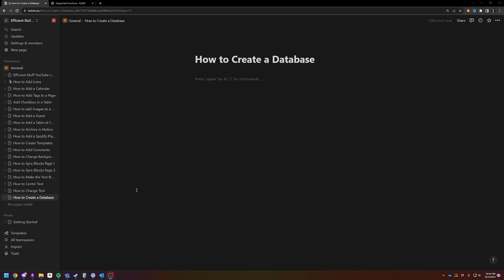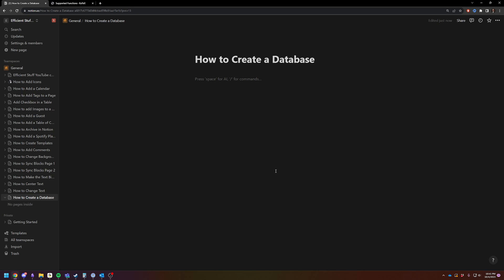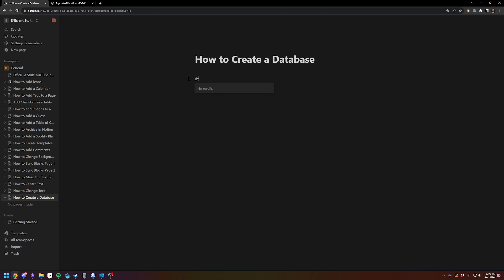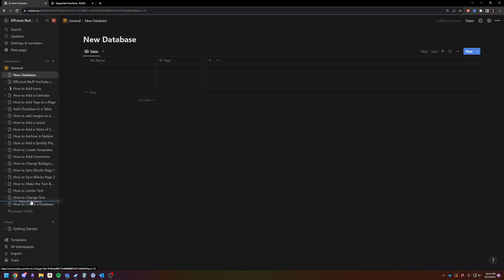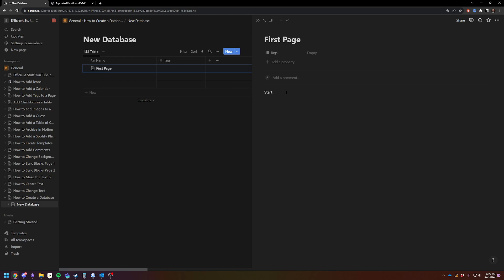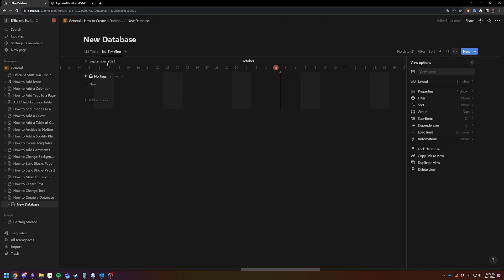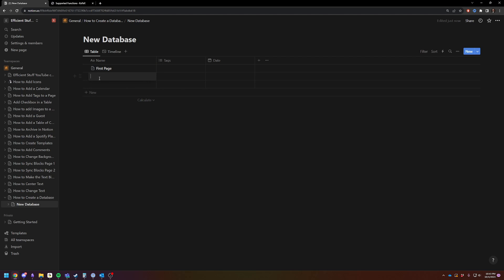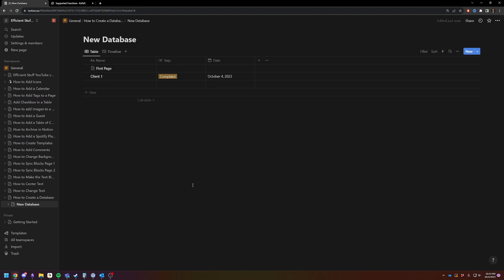Notion - How to Create Databases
How to create a database in Notion.